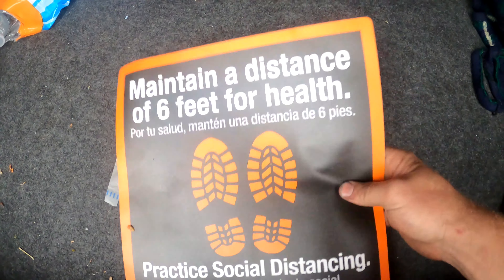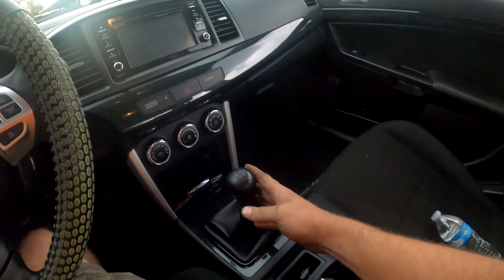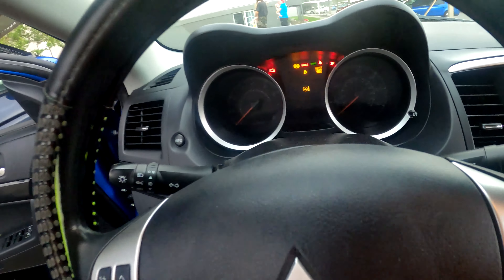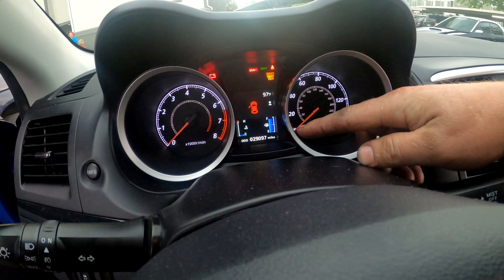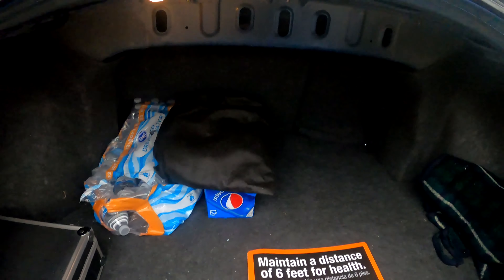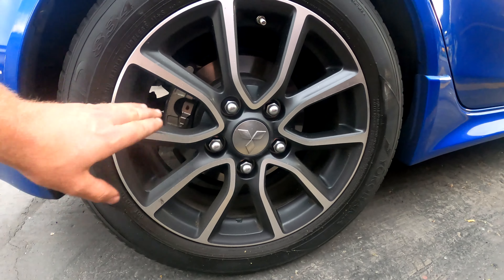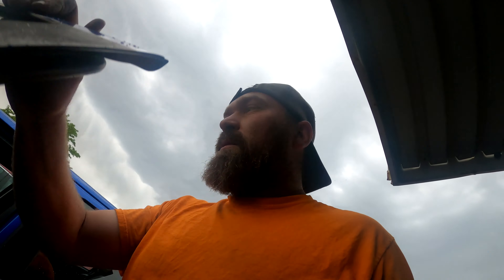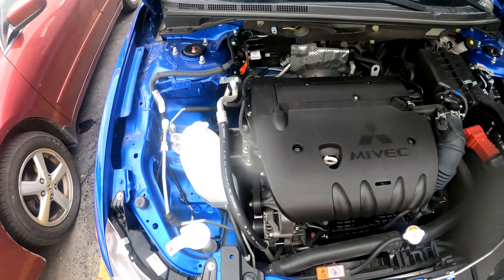Bought a car I been wanting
Well every one i bought a car i been wanting for a long time now had one many years ago and now got one back this is going to be fun i Build up stay tuned on things coming.